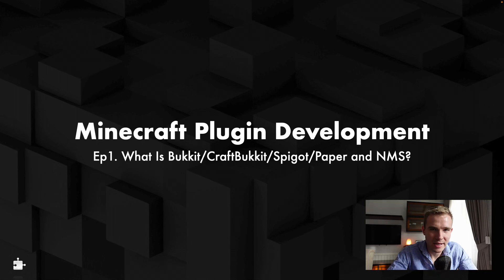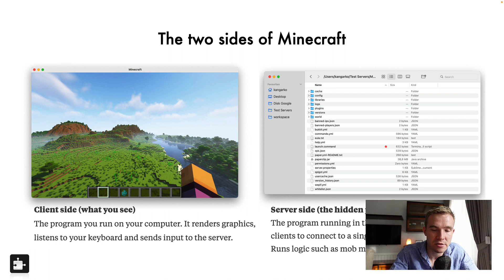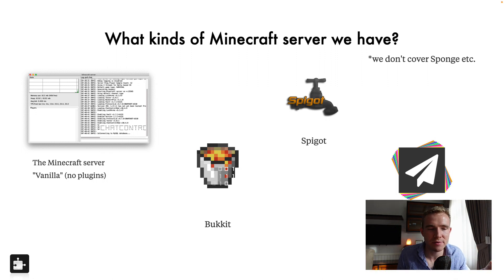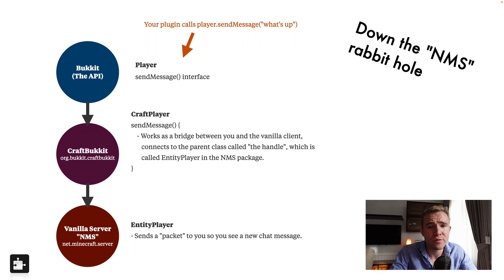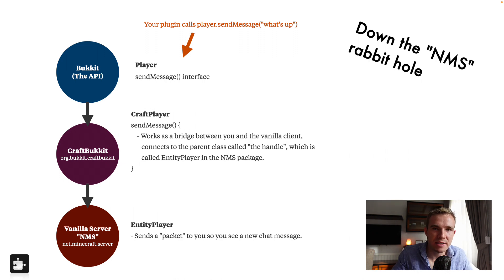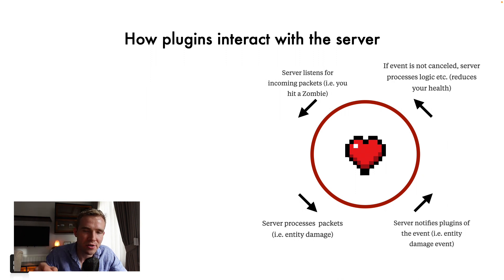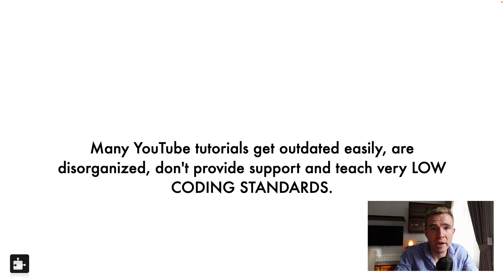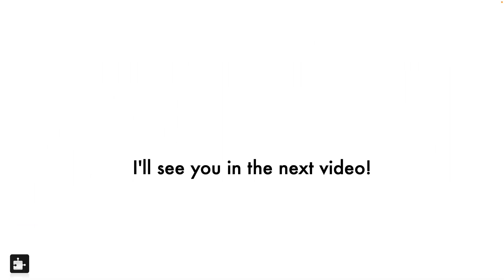Ep1. Bukkit, CraftBukkit, Spigot and NMS - Minecraft Plugin Development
I'll explain how MC plugins work, what is Bukkit, Spigot, Paper, CraftBukkit, NMS, and most importantly how to write plugins that don't lag your server.

Welcome to Minecraft plugin development tutorial series! In this episode, I'll show you:

- The two sides of Minecraft — Difference between the client, server, plugins and mods.
- Behind Minecraft plugins — What is Bukkit, CraftBukkit, Spigot, API vs Server and NMS.
- The Heartbeat and TPS — How plugins inject their logic into the server and how many milliseconds your code has before the server starts to lag.
- The fastest way to make Minecraft plugins and build unique networks (without coding experience).

👋🏼 About Me
Hi! My name is Matej Pacan and since 2013 I've developed plugins like ChatControl, Boss, CoreArena and dozens of others attracting over 700,000+ downloads, scaled my own network to 30,000+ players and taught 2,000+ people to do the same in our MineAcademy.org training programs.

You’ve found my YouTube channel where I help other people wrap their heads around Java programming by teaching them coding using Minecraft and growing a lucrative skillset.

My only hope is that one day some of you will learn enough from my videos to see an exciting opportunity in the IT space and build a life you love.